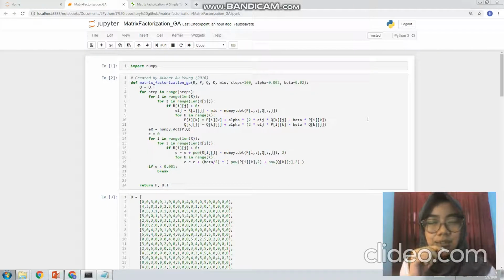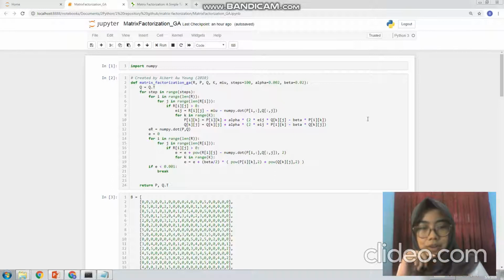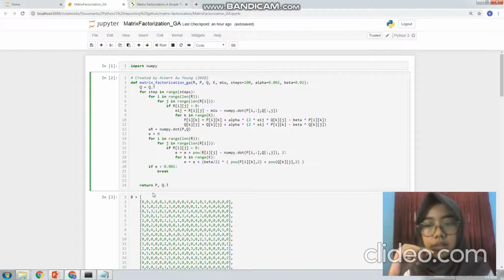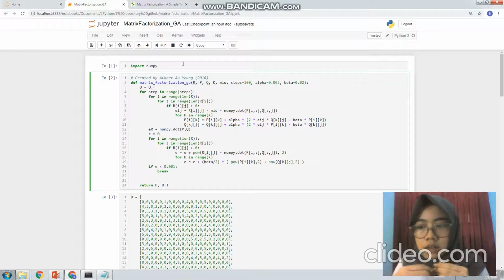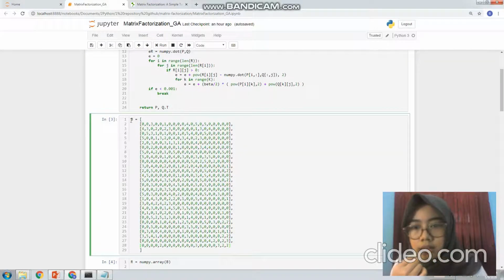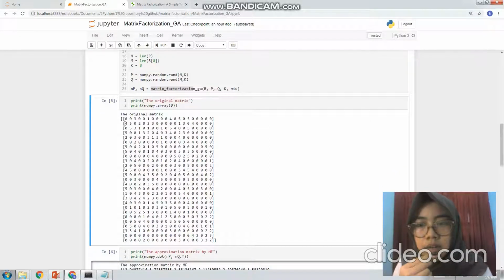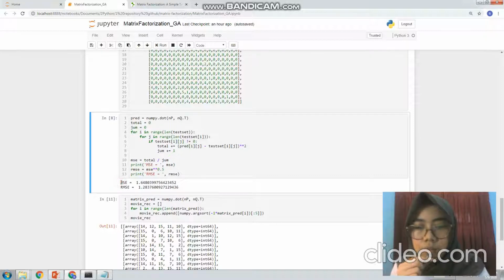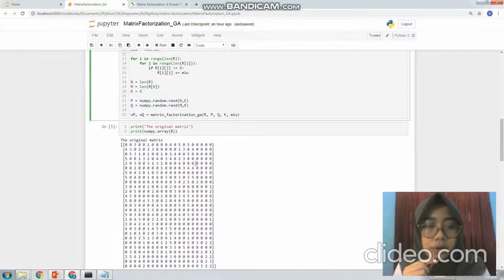Make a Recommender System with Collaborative Filtering | Beladina | Match Recommendation Engineer